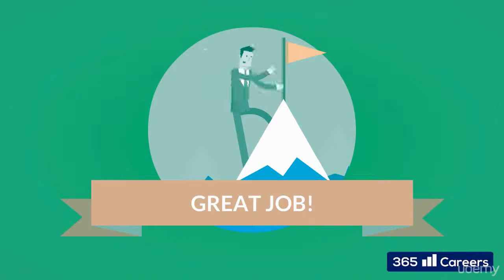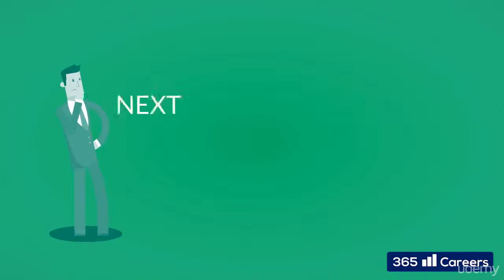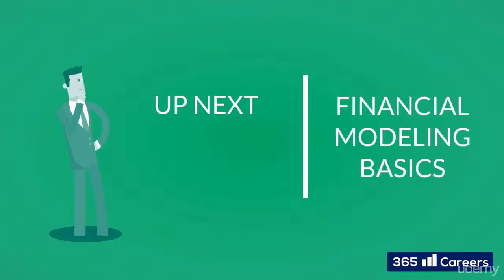Financial Modeling Basics Welcome Lecture